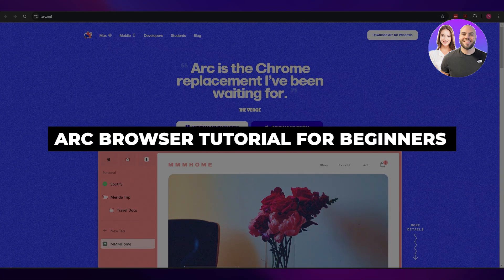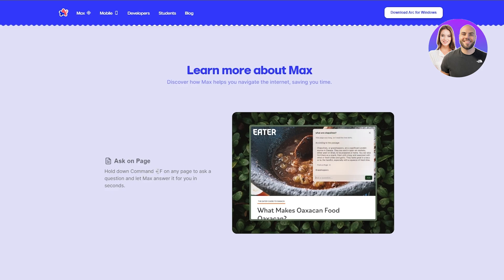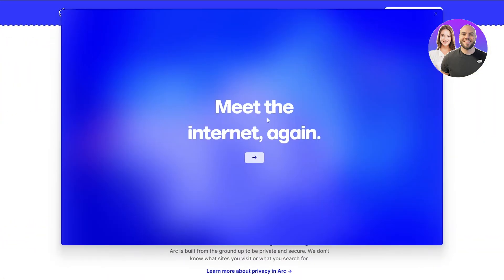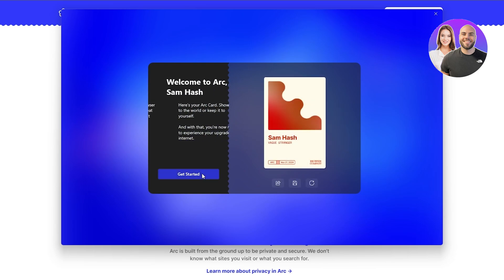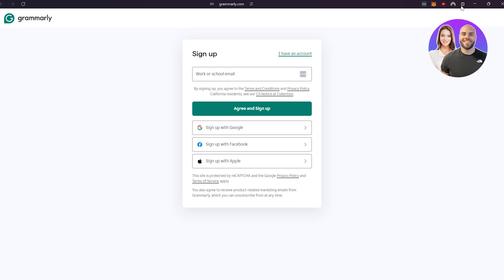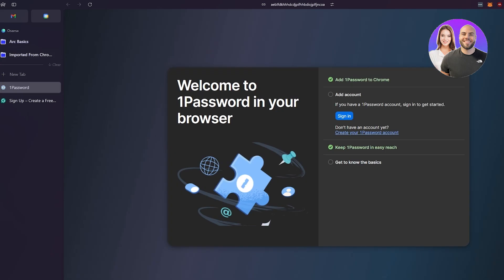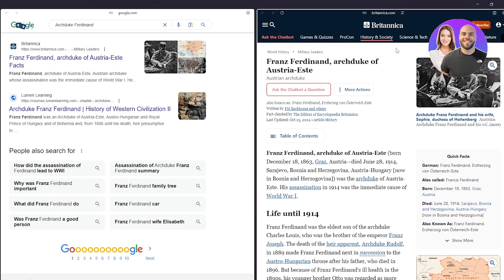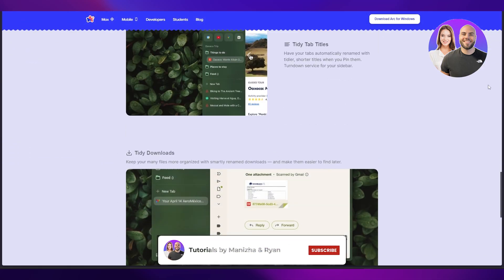Arc Browser Tutorial: How To Use Arc Browser For Beginners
In this video, we show you how to use Arc Browser step-by-step. This tutorial covers everything you need to know to browse, organize, and manage your workflow efficiently using Arc Browser.